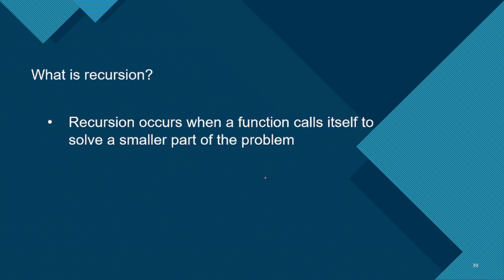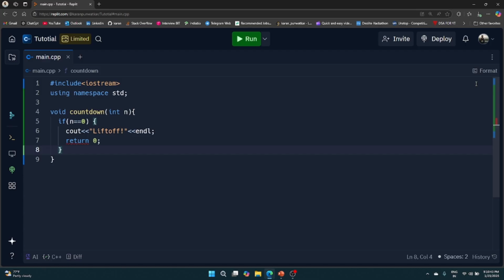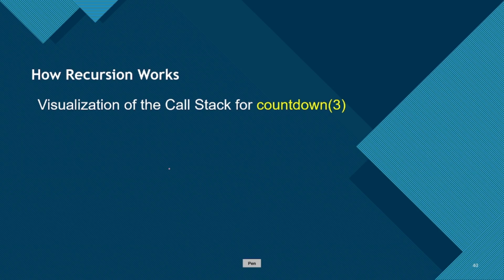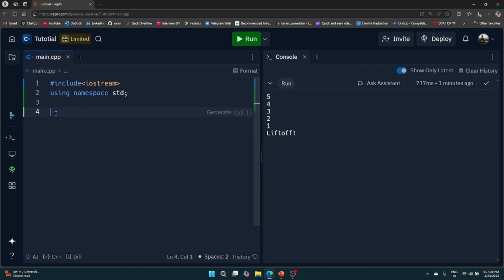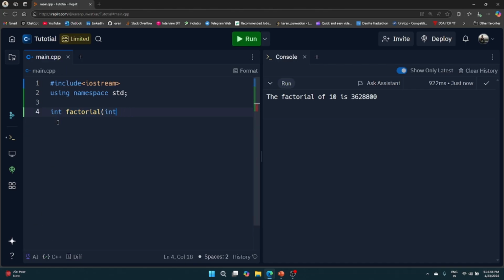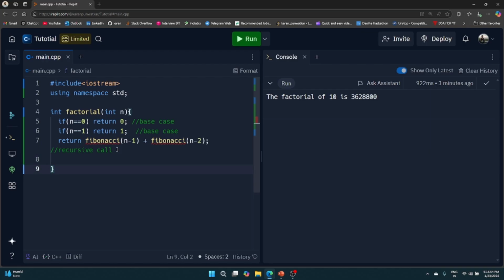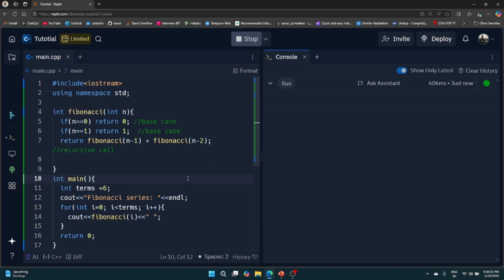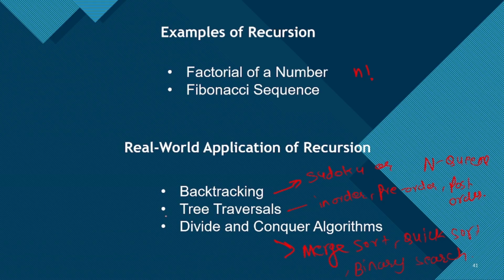Understanding Recursion in C++: Simple Explanation with Practical Examples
Unlock the power of recursion in C++ with this comprehensive tutorial! Learn the basics of recursion, how it works with the call stack, and explore practical examples like calculating factorial and Fibonacci sequences. Discover real-world applications of recursion in algorithms and problem-solving. Perfect for beginners and advanced programmers. Watch now and take your coding skills to the next level!